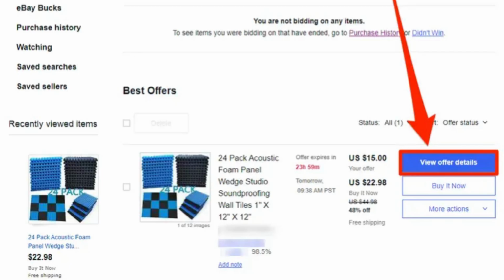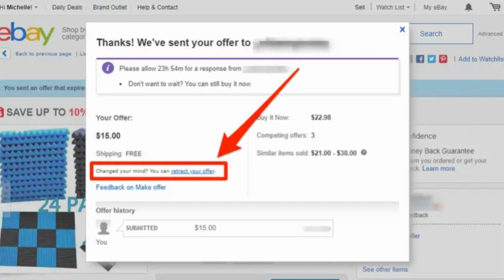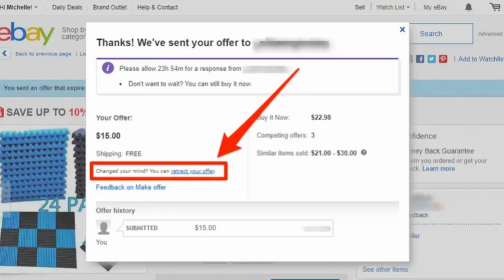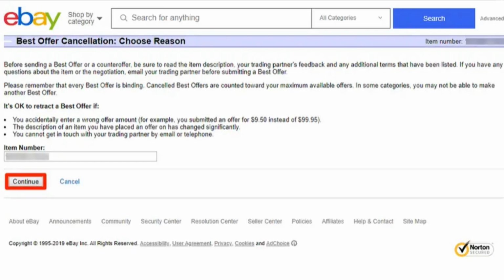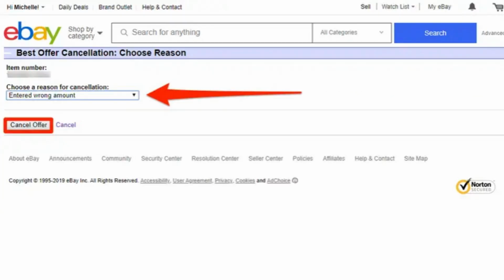How To Cancel Offer on eBay 2025 | Remove Offer on eBay (Step-by-Step)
Made an offer on eBay and want to take it back? In this quick tutorial, I’ll show you how to cancel an offer on eBay, whether you’re a buyer who changed your mind or made a mistake.

In this video, you’ll learn:

    When you can cancel an offer on eBay

    How to withdraw an offer step-by-step

    What happens after canceling the offer

    eBay rules and limits on canceling offers

This guide is updated for 2025 and works for both desktop and mobile users.